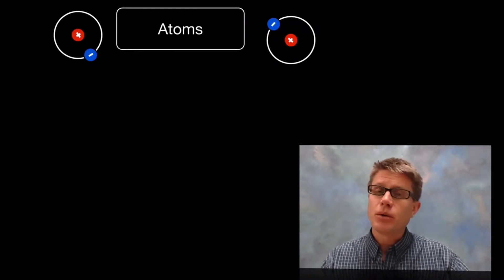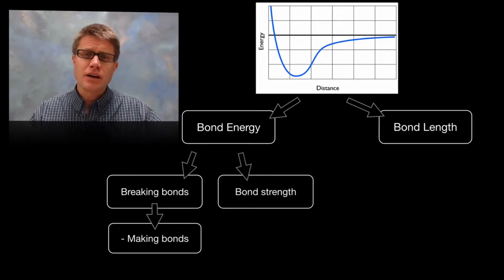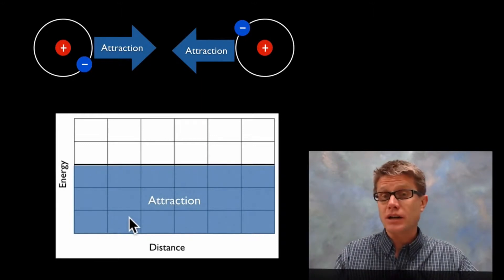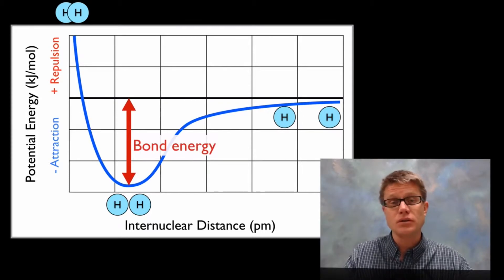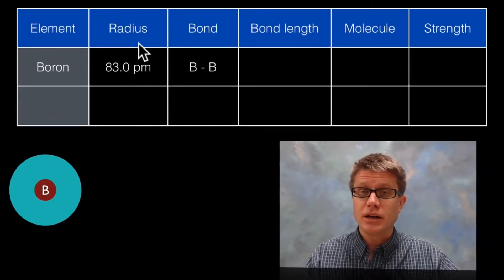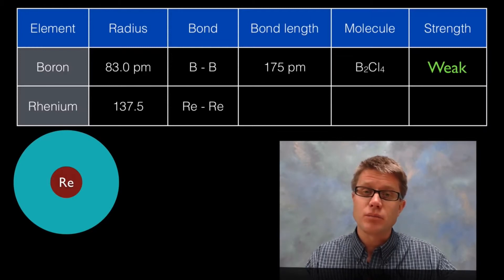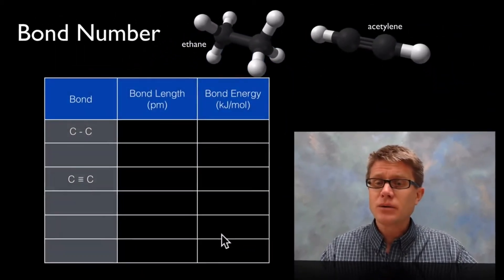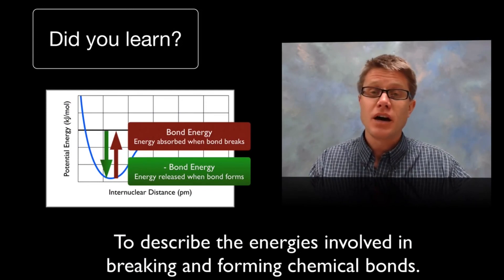Bond Length and Bond Energy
copied from Bozeman Science
052 - Bond Length and Bond Energy

In this video Paul Andersen explains how the bond length and bond energy are calculated using an energy distance graph. The strength of the bond is determined by the charges in the constituent atoms. As the charge increases the bond energy increases and the bond length decreases. Increasing numbers of bonds will also increase the energy and decrease the length.

Cdang. Deutsch: Prinzip Des Laue-Verfahrens: Ein Einfallender Monochromatischer Röntgenstrahl Trifft Auf Ein Einkristall, Wird an Diesem in Bestimmte Richtungen Gebeugt Und Erzeugt Auf Der Dahinter Liegenden Fotoplatte Ein Beugungsmuster, March 30, 2009. Own work.
"File:Ethane-A-3D-balls.png." Wikipedia, the Free Encyclopedia. Accessed December 15, 2013.
"File:Hexamethylbenzene-3D-balls.pn­g." Wikipedia, the Free Encyclopedia. Accessed December 15, 2013.